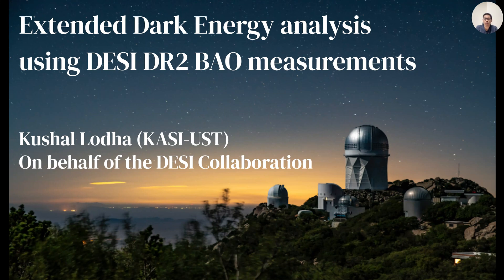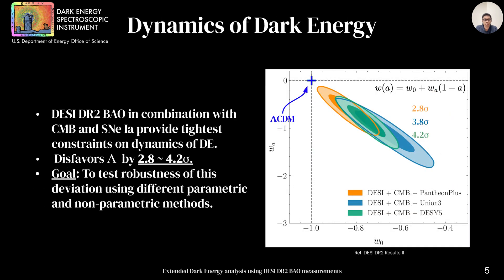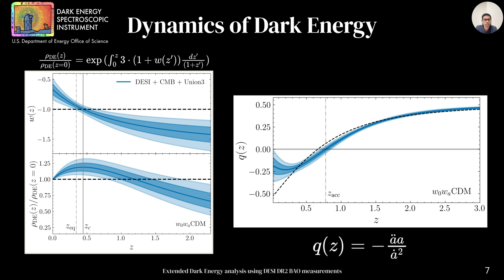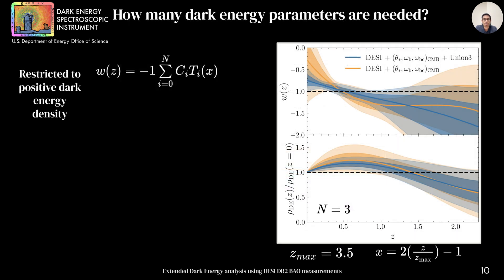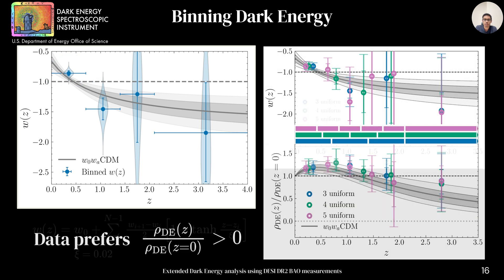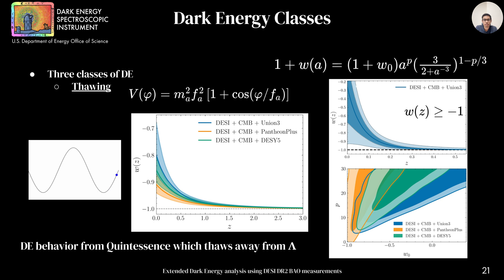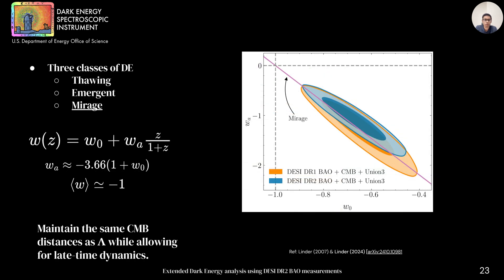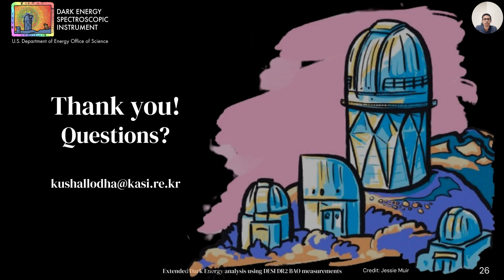Extended Dark Energy analysis using DESI DR2 BAO measurements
By Kushal Lodha (KASI-UST), on behalf of the DESI Collaboration